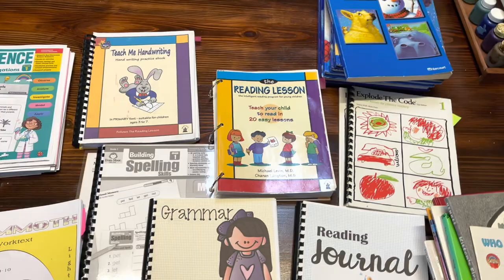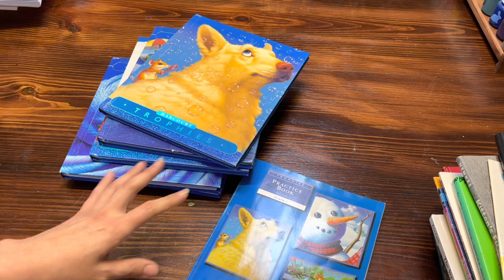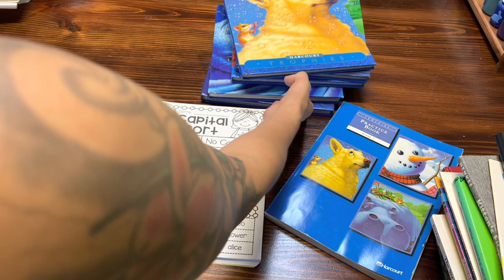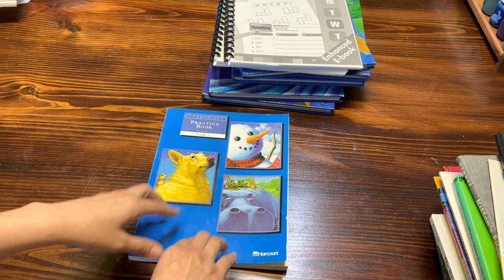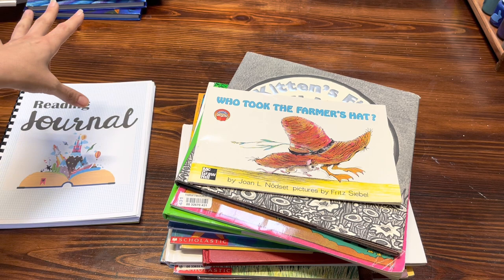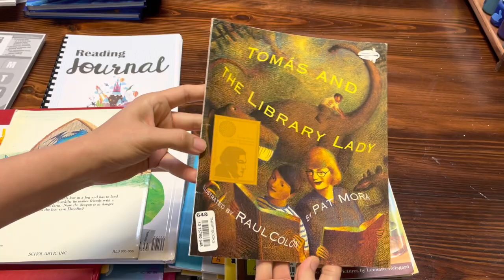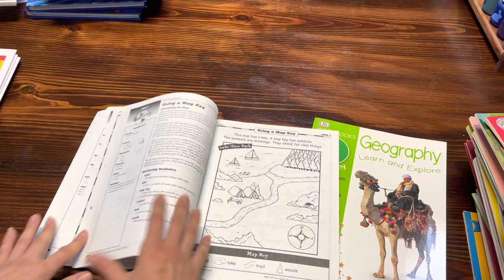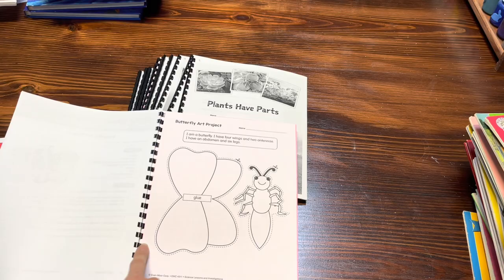SECULAR HOMESCHOOL CURRICULUM PICKS FOR 1ST GRADE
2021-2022  Secular Homeschool Curriculum picks for 1st grade ..

THE READING LESSON